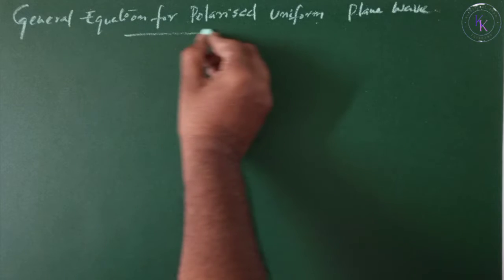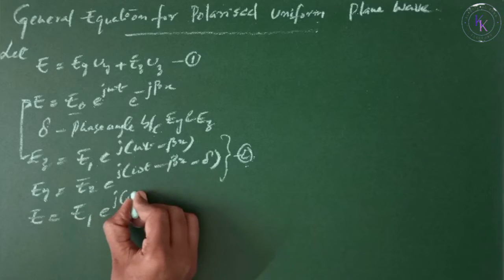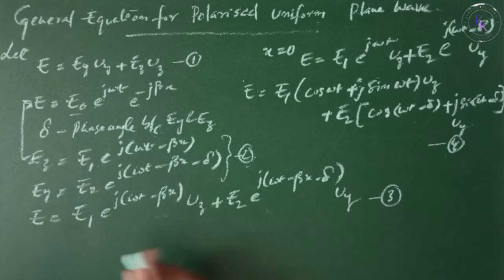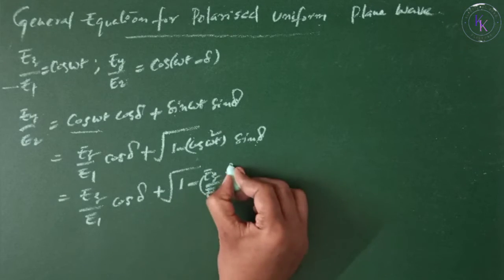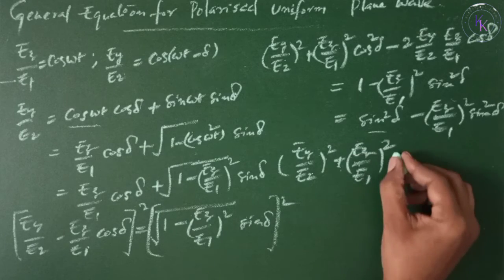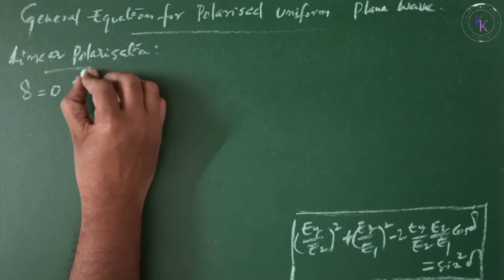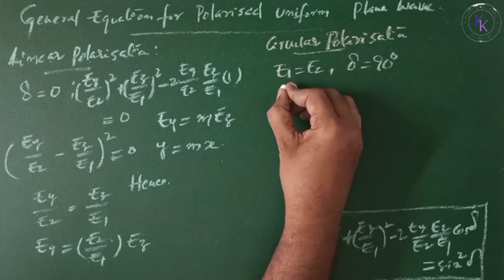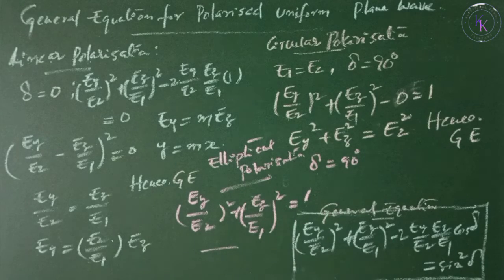GENERAL EQUATION FOR POLARISED UNIFORM PLANE WAVE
(00:00) Introduction to channel

(00:11) GENERAL EQUATION FOR POLARISED UNIFORM PLANE WAVE

(06:20) Linear polarisation

(07:43) Circular polarisation

(08:43) Elliptical polarisation